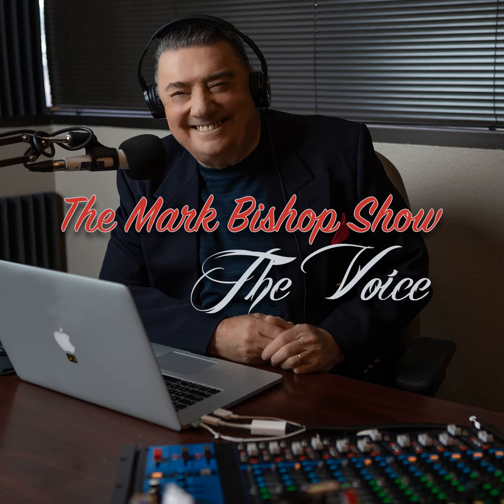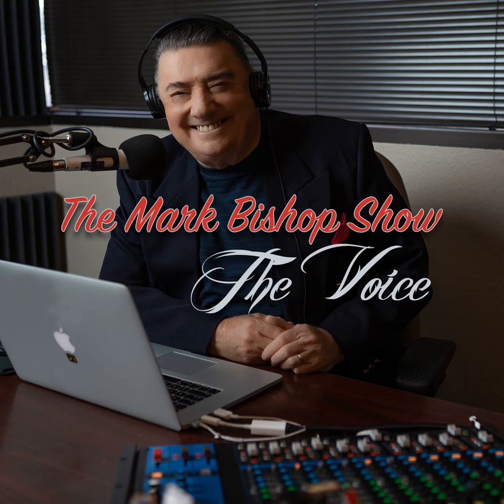TMBS E72: Sheri Bachstein of The Weather Company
Sheri Bachstein, Global Head of Consumer Business, The Weather Company
Sheri Bachstein leads the consumer division for The Weather Company, an IBM Business (Weather). This includes overseeing all aspects of The Weather Channel and Weather Undergroundconsumer properties, including product management and design, content development and global expansion across the organization Weather’s owned and operated properties.

Sheri has played a role in many different aspects of The WeatherChannel digital properties since joining in 2007. Previously she was head of global audience growth and has also led international consumer products for weather.com and The Weather Channel apps. While leading web efforts, she movedweather.comto a fully responsive site, improved SEO efforts, optimized referral traffic, and oversaw engagement and lifestyle sponsorship efforts. As vice president of product operations, Sheri’s overseen monetization, operations, and the agile team. She’s also worked as a leader for audience products, as well as in product management for the weather.com and global products.

But this isn’t her first stint at The Weather Channel. She worked previously for the television network as a producer and as part of the “storm tracking” team that went into the field to cover storms(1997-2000). Before returning to Weather, Sheri served as vice president of product and content at RMS Networks in FortLauderdale, FL.

Sheri has won multiple media awards, including an Emmy Award for breaking news coverage of the Atlanta Centennial Park bombing and an Associated Press Award for sports reporting.